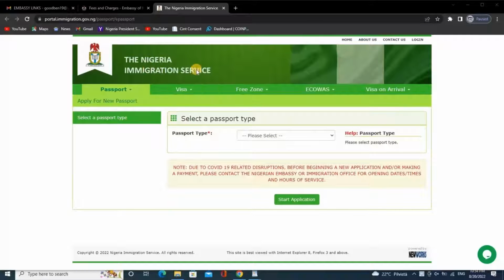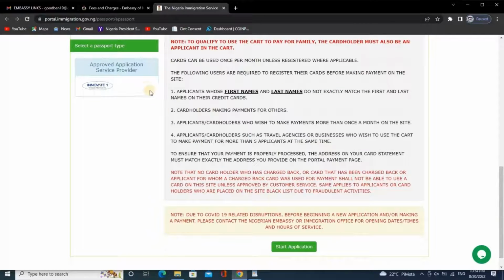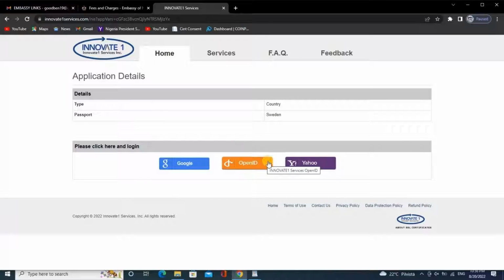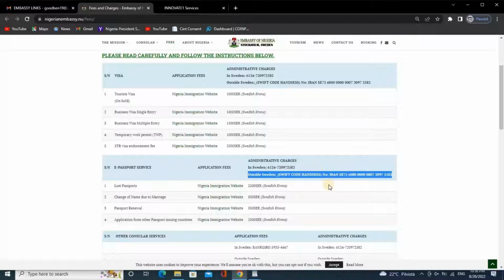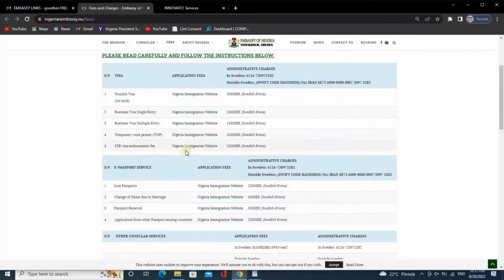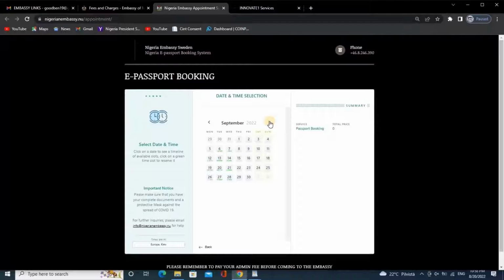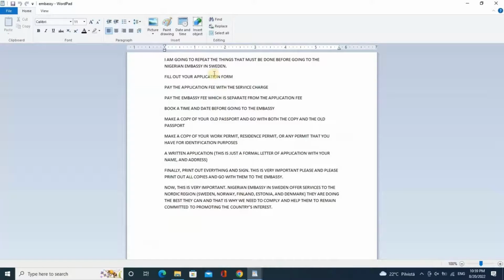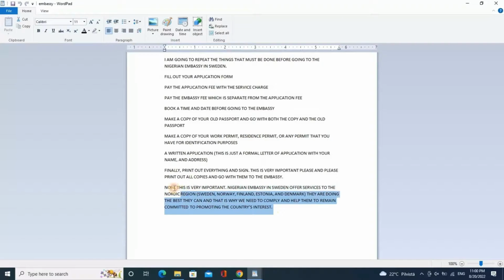🙌THIS IS VERY IMPORTANT BEFORE GOING TO THE💥 EMBASSY IN SWEDEN🩸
This is a comprehensive guideline before going to the Nigerian embassy in Sweden